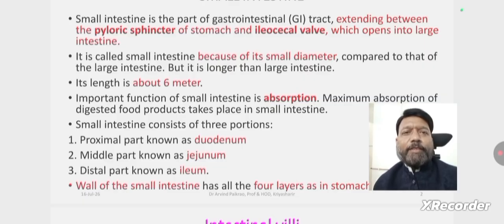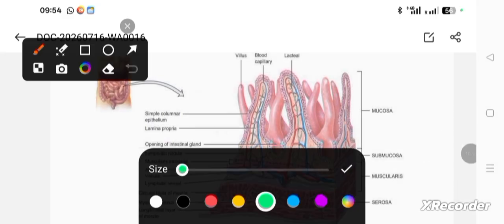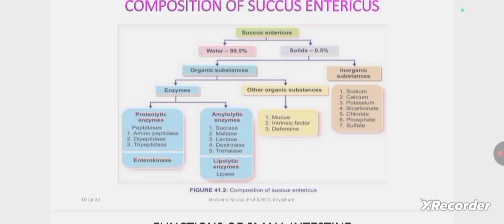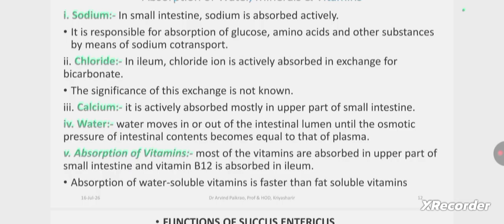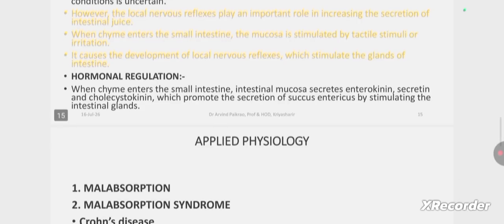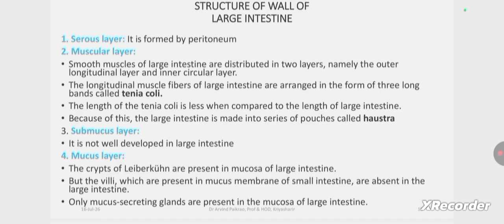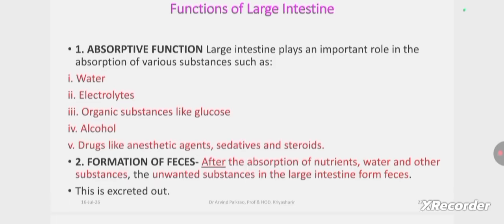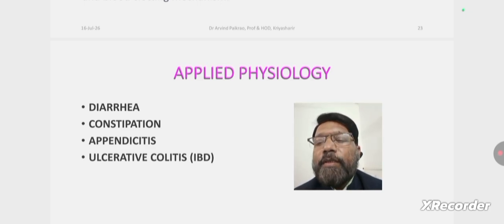The Small & Large Intestine Physiology#Prof. Dr Arvind Paikrao#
This channel name is Ayurabhigyan You tube Channel. The students of First Year of Medical education of the entire stream can watch this video. Certainly it will be beneficial to them for all exams & for clinical knowledge purpose.
This video is explained in very simple English language. So that students even of low IQ also can understand it very ease. Speaker of this lecture is having around 15 year of experience in teaching the Kriya Sharir (Physiology) in Ayurvedic stream.
Topic of this Videos is The Small & Large Intestine Physiology & it is delivered by Prof. Dr Arvind Paikrao. The content of this video is very original.
Respectful comments are highly appreciated and questions or quarries will be tried to answer in next videos. Disrespectful comments will removed action will be taken immediately & he/she will be missed to opportunity to see the next video.
While preparing this video the birds & animals are not harmed. All right are reserved to Abhigyan You Tube Chennel Manager.